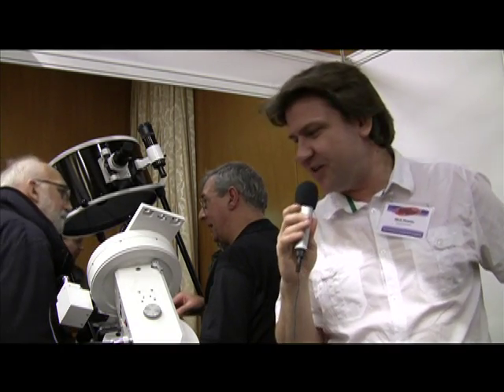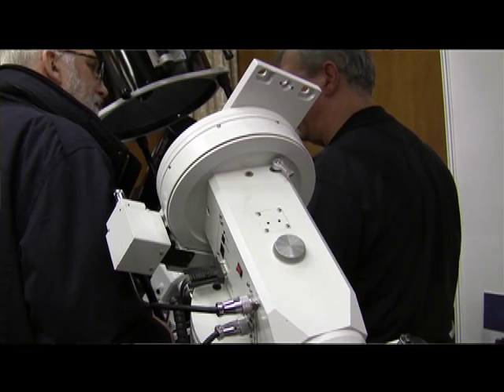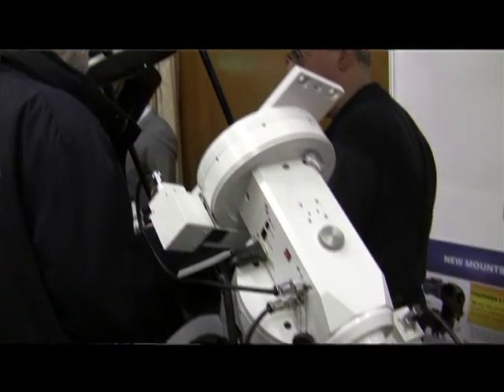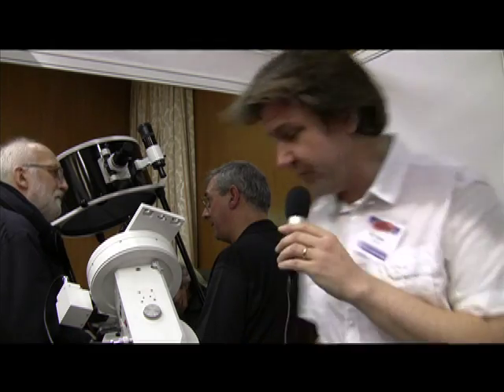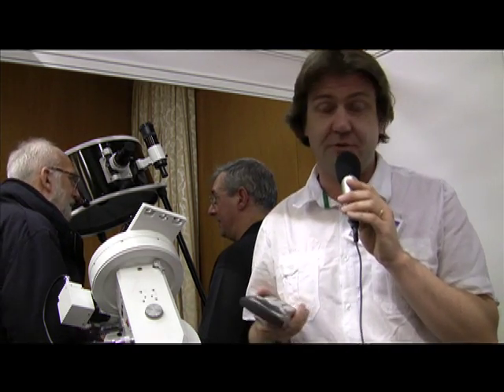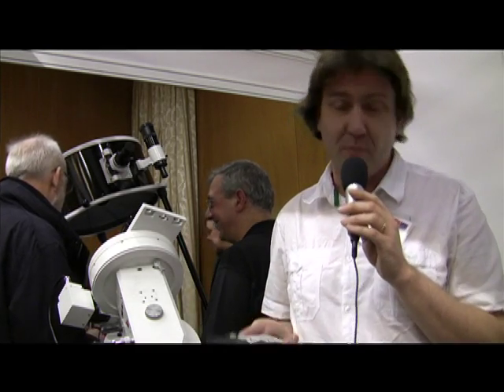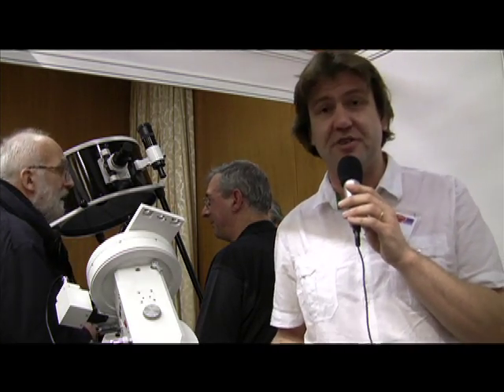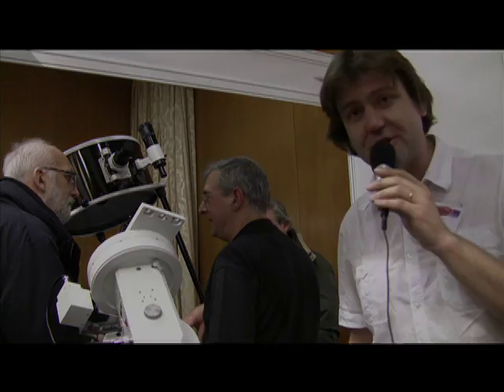OpticalVisionLtd-YouTube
Astronomy Now's equpiment consultant Nick Howes checks out the Skywatcher EQ8 on Optical Vision Ltd's stand at AstroFest 2011